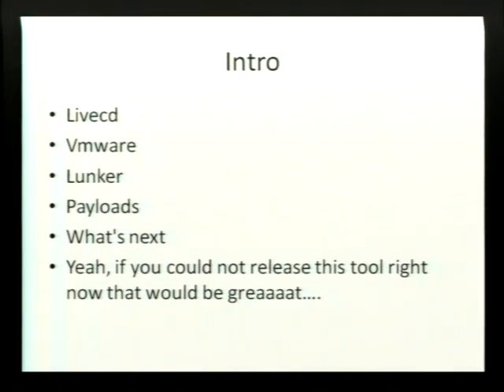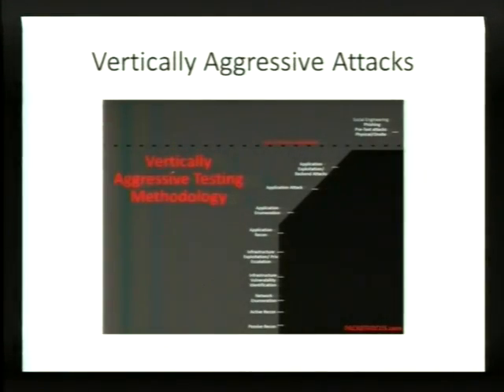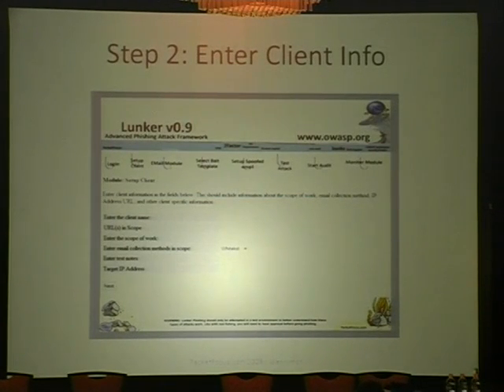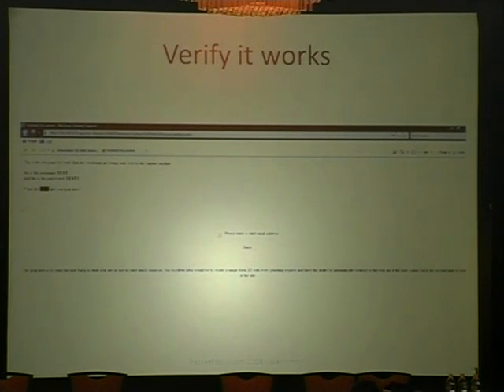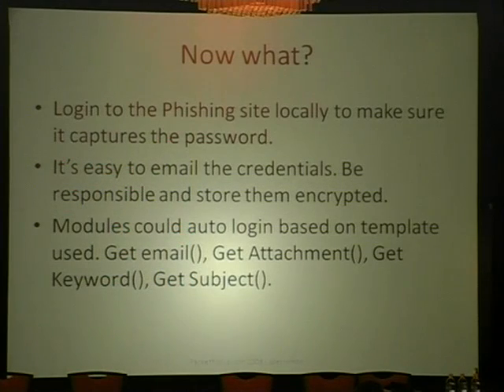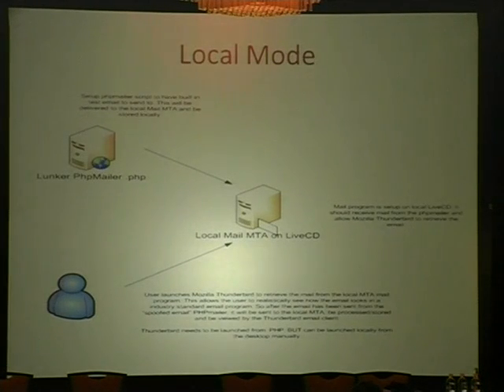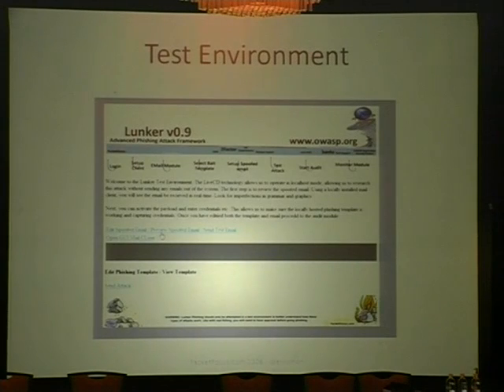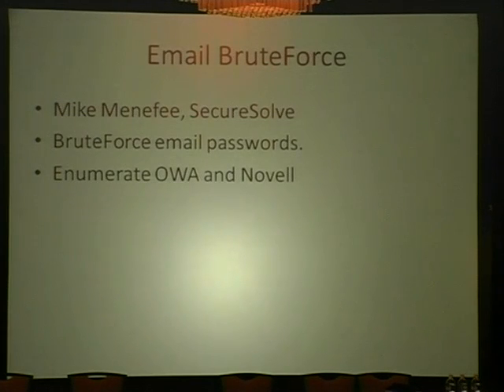Owasp5010 - Joshua Perryman - Spearphishing And The Owasp Live CD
Recorded at the Open Web Application Security Project NYC Conference on Sep 24, 2008 – Content produced Get Involved Today! --- SPEARPHISHING AND THE OWASP LIVE CD, with Joshua Perrymon. The OWASP LiveCD is designed to provide all of OWASP tools and documents on a bootable CD. The goal is to have a portable distro that can be used by professional penetration testers,security admins, students, or anyone interested in computer security to perform work,training, or research. When a user burns the .ISO to DVD or starts under Vmware/Virtual PC and they will have a full Linux desktop environment loaded with OWASP tools and documents. Another instant advantage is that the CD can be distributed within testing teams and new hires to ensure everyone has the same tools without spending a week setting up a laptop. Jerry Perrymon is the CEO of PacketFocus.com, focused on providing best-in-class security services within the Global Finance community. Specializing in Penetration Testing, Technology Audits, Compliance Assessments, IT RIsk Assessments, and speciality consulting.

PacketFocus was founded to fill a void found within most IT Security Services companies. We found that 90% of security tests were being generated by Nessus and called a vulnerability assessment. This not only reported false-positives, it didn't provide a real world view into risk other than a list of missing patches on each device.